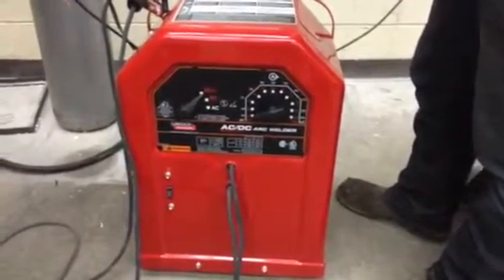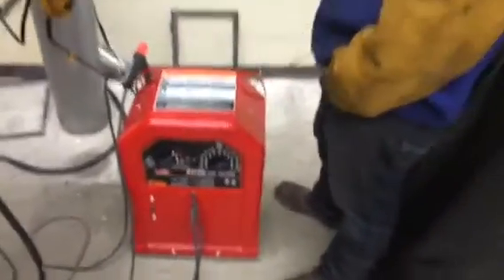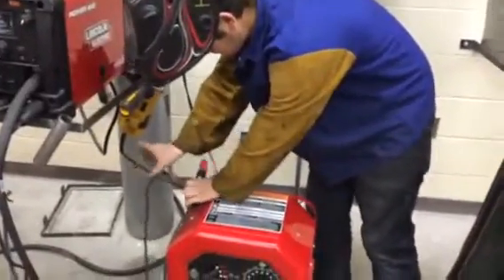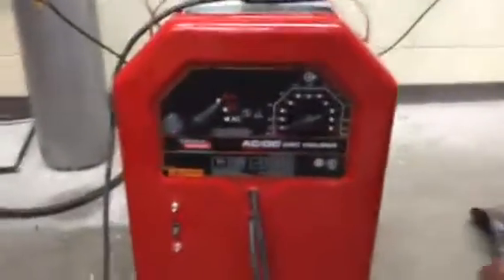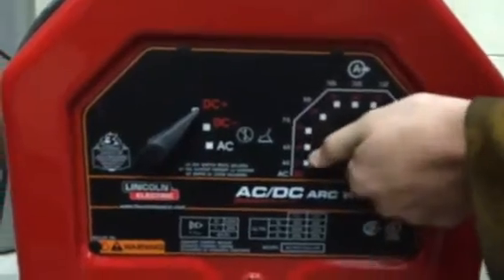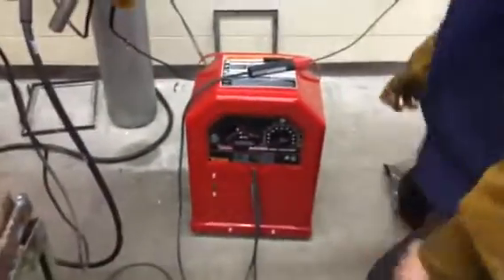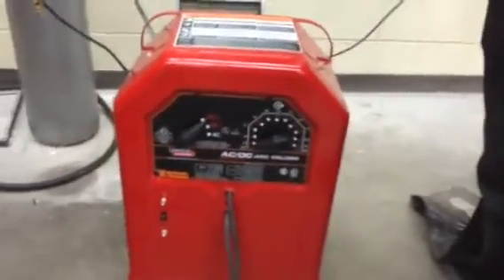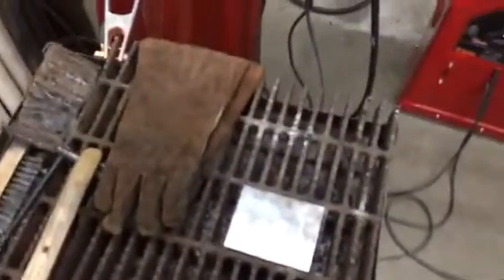Introduction to SMAW Lincoln AC:DC Arc Welder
This video is a simple and easy explanation on how to set up a Lincoln AC:DC Arc welder aka "Tombstone' aka "Buzzbox" welder.